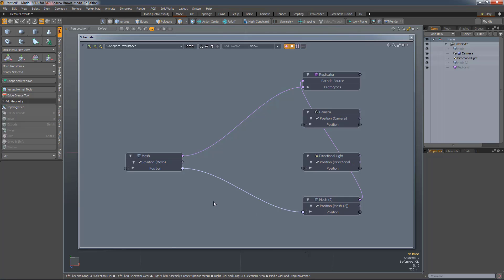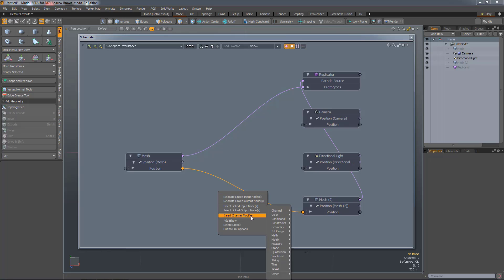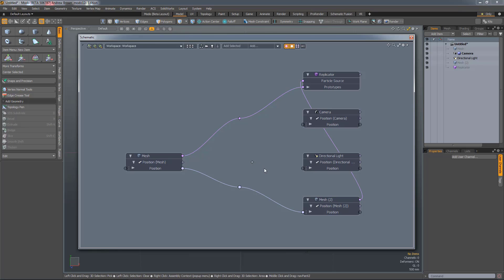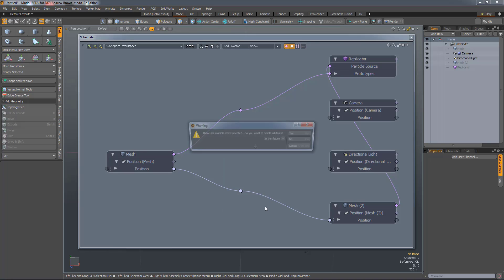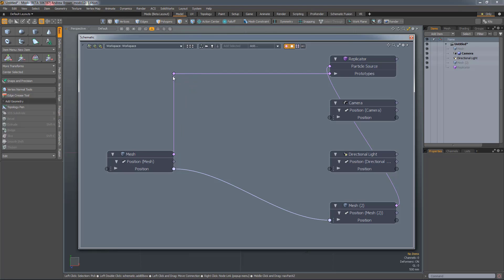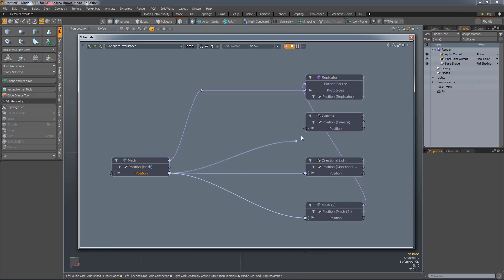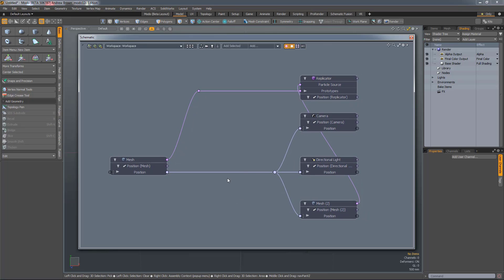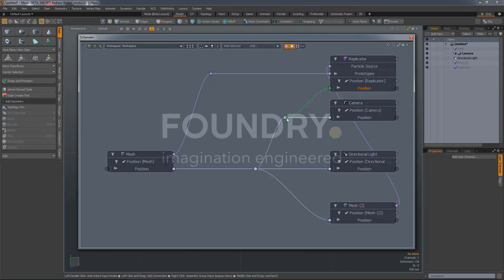MODO 12.2 Elbows | Animation Rigging